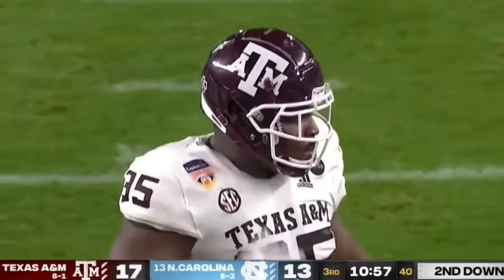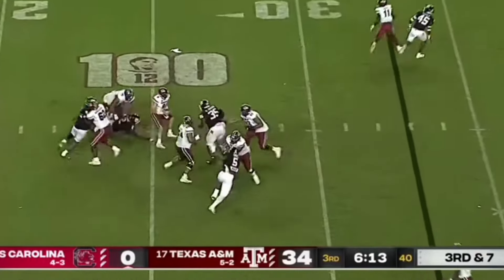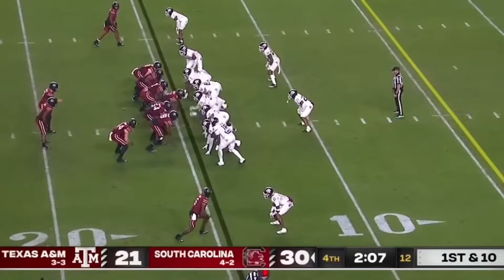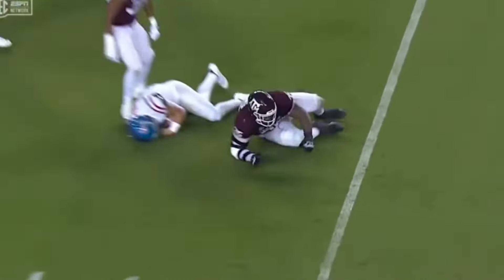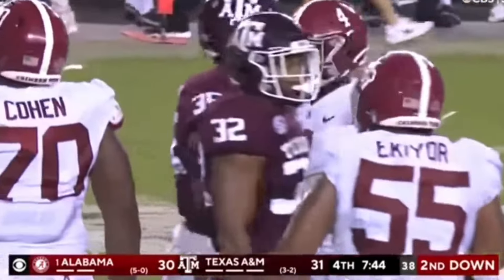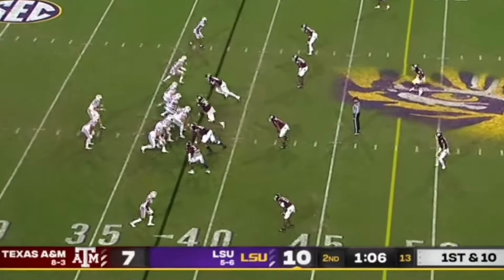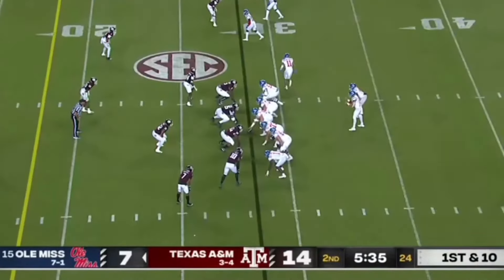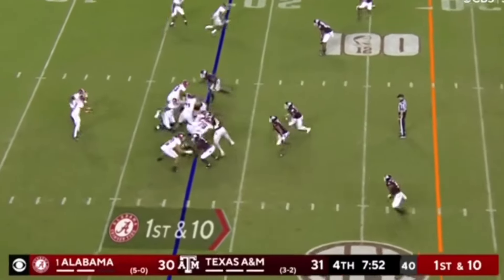"McKinnley Jackson Is A BEHEMOTH!" | 2024 NFL Draft Prospect Spotlight!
What do you guys think of McKinnley? Can he be a superstar DT in the NFL?